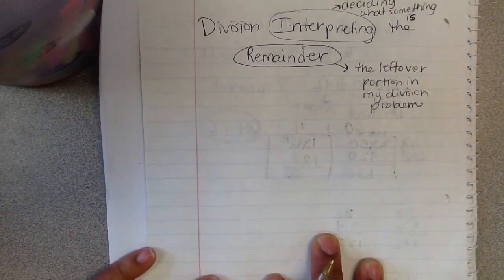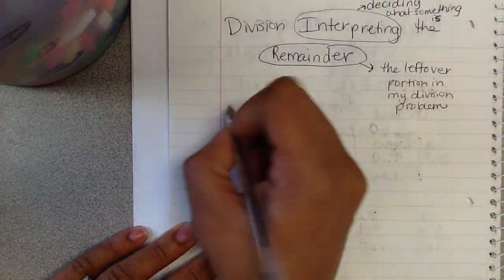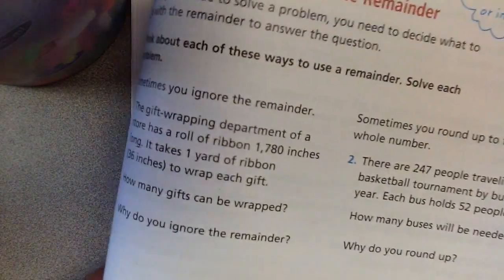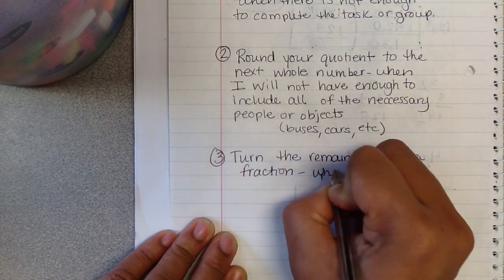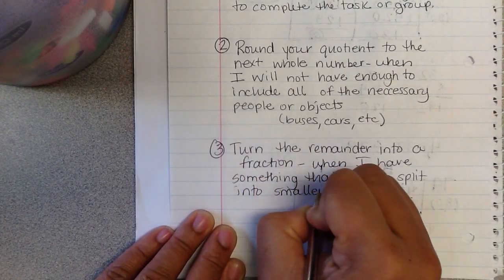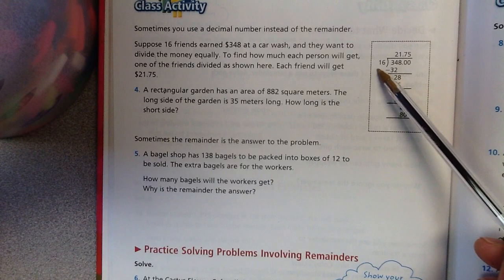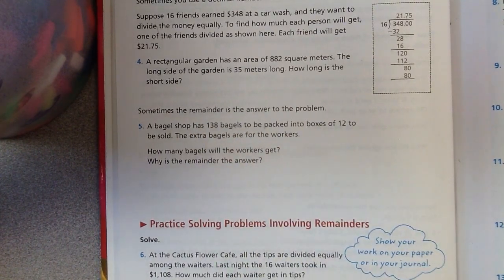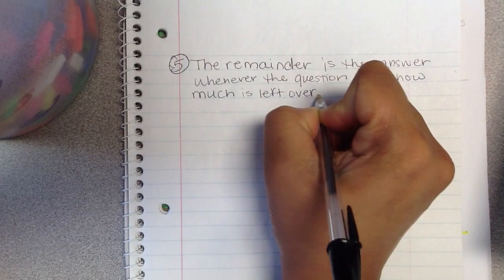Video Notes- Division- Interpreting Remainders